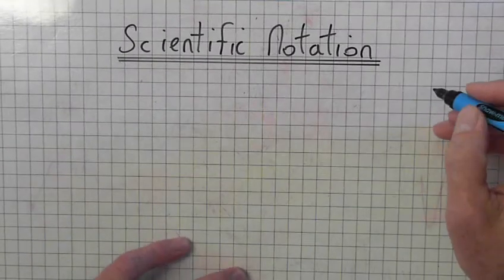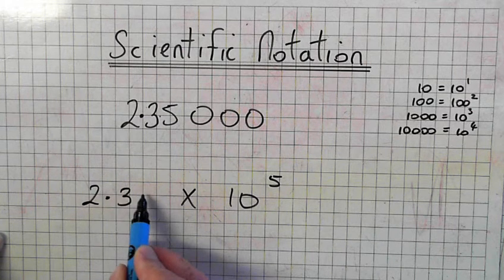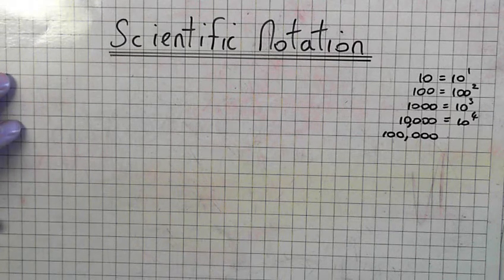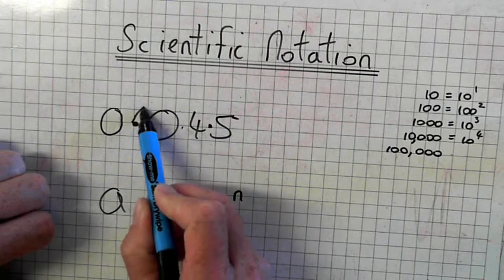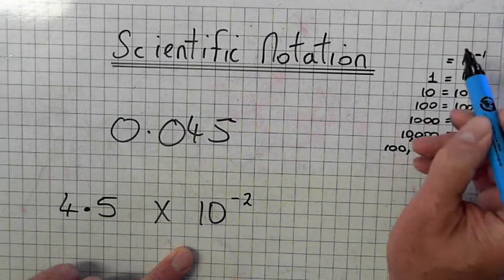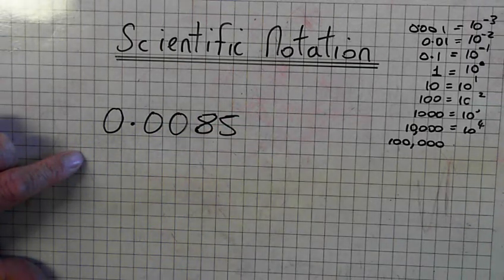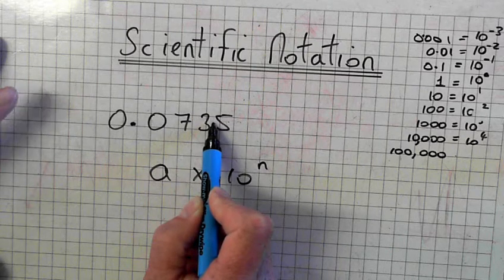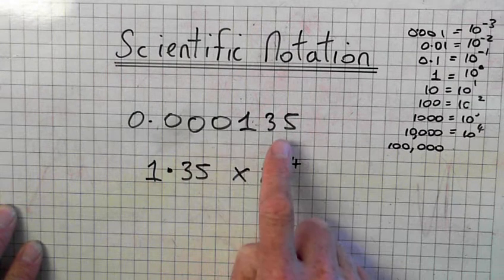LCF scientific notation